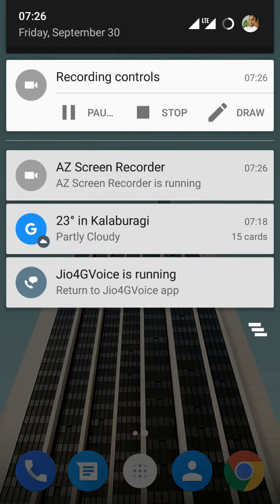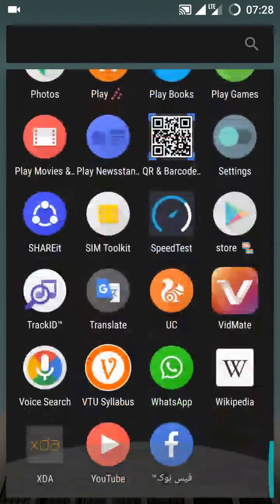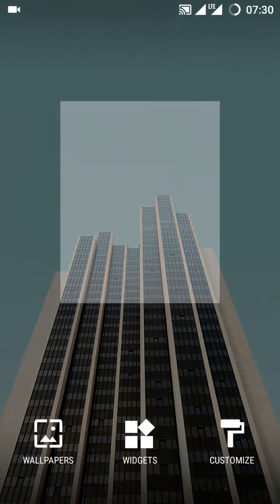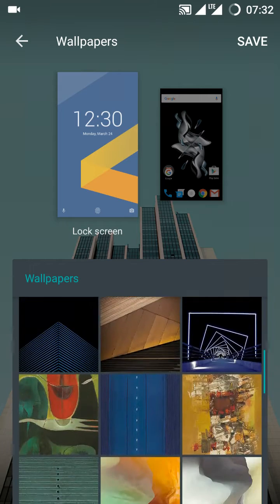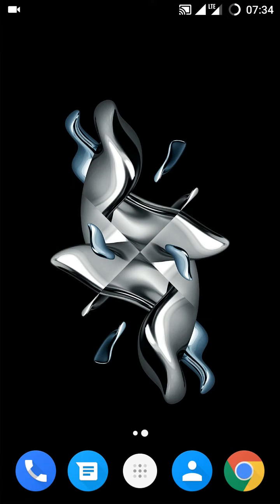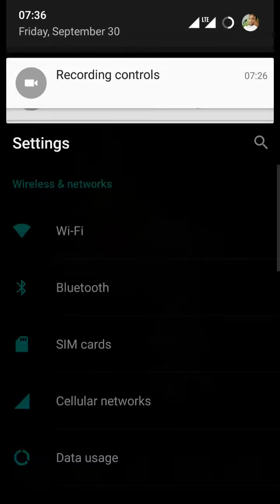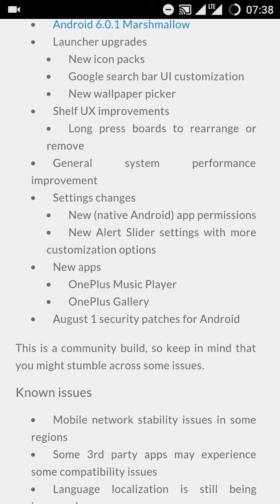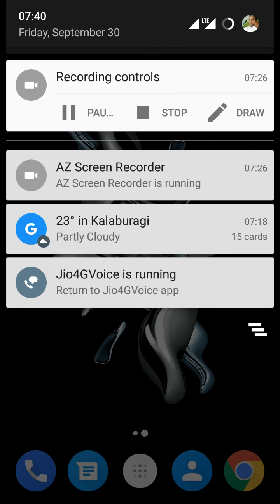Oneplus x marshmallow update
Oneplus ia providing some good update service and rolling out marshmallow for oneplus x. Here i cover all the new features of oneplus x in marshmallow. Hope it helps u..
For further information stay tube and comment down Bellow.
Stay awesome peace.